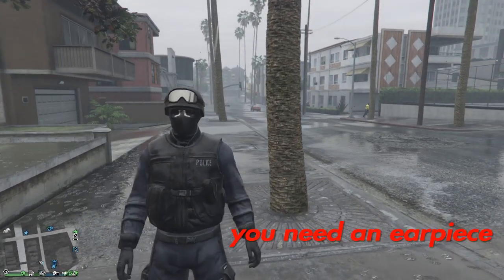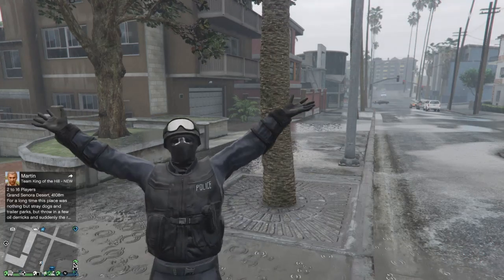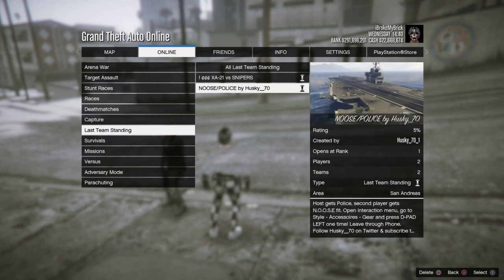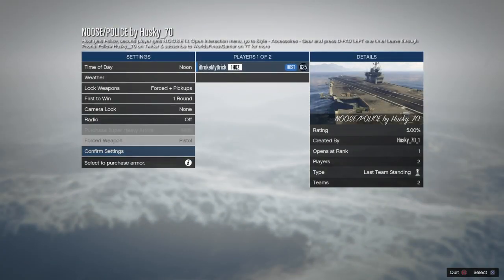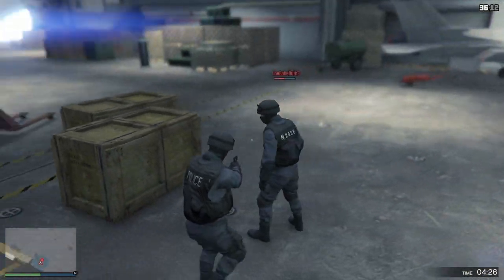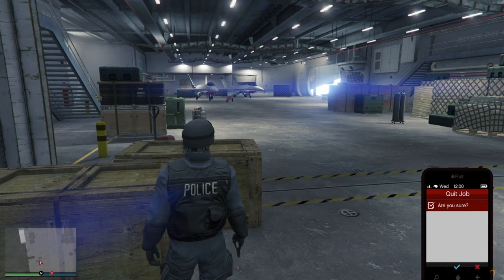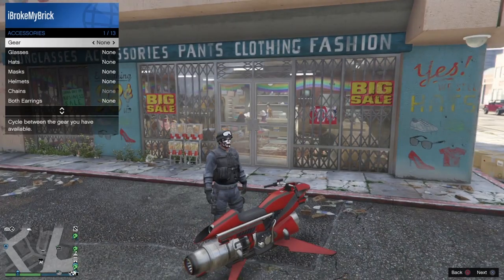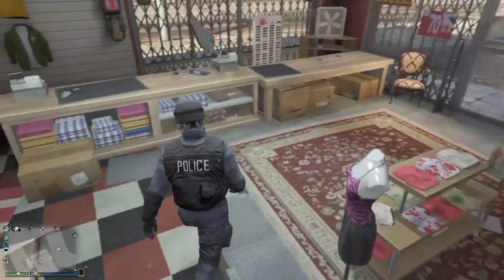GTA 5 How to get ACTUAL NOOSE Outfit ( With Helmet ) and How To Save It *LEGIT* (No Transfer Glitch)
This glitch WONT delete your outfits and you don’t need a 2nd character takes about 5 minutes to do 💯 your welcome guys!